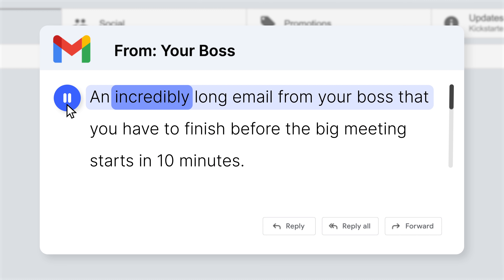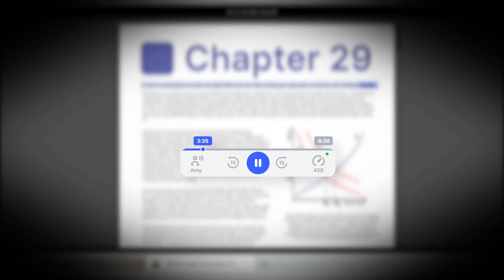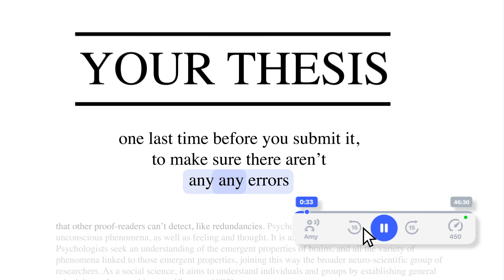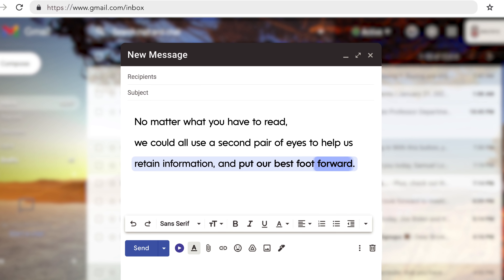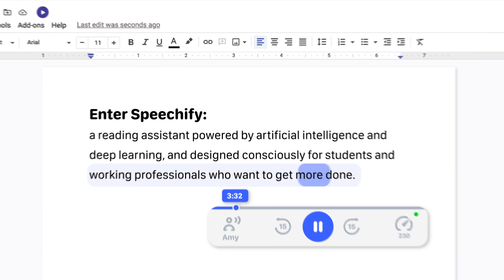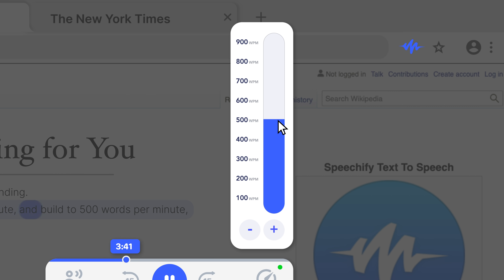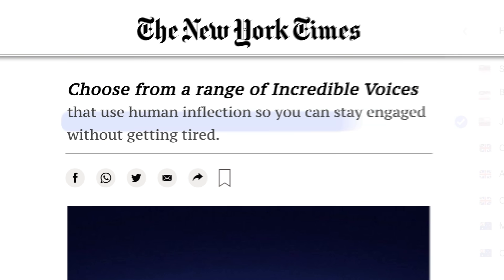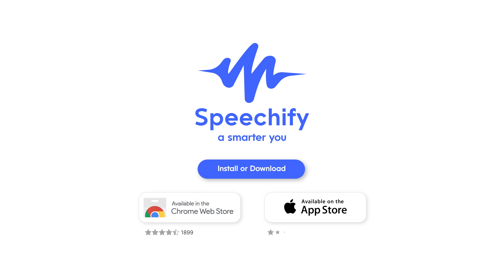Speechify Chrome Extension| Understand More, Listen Fast